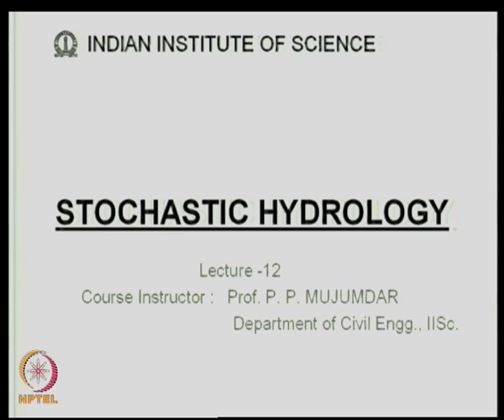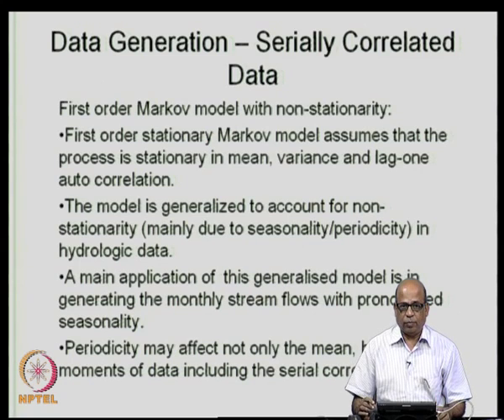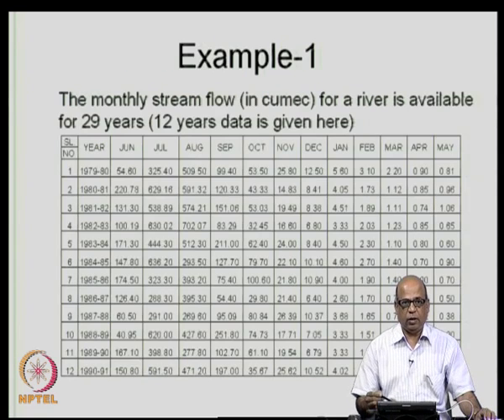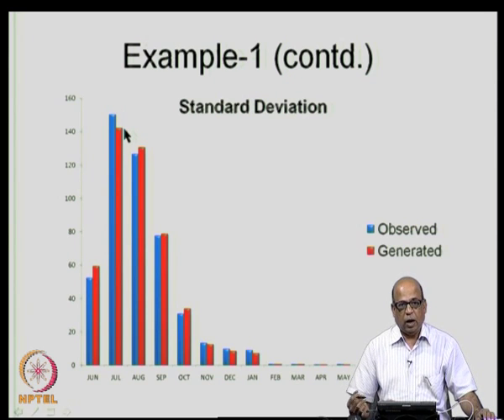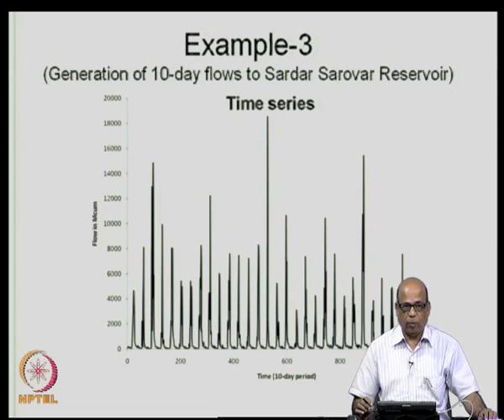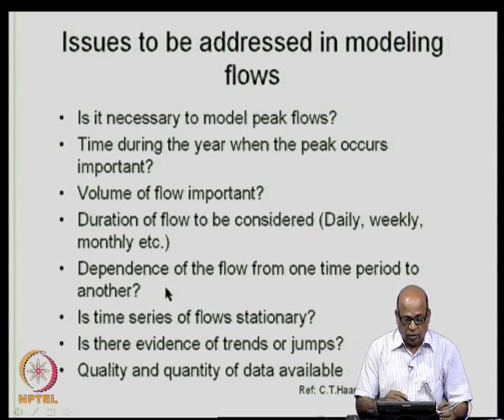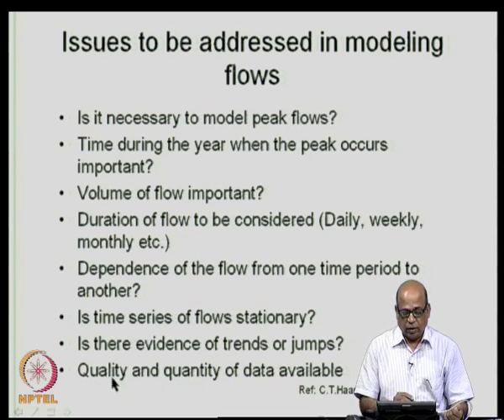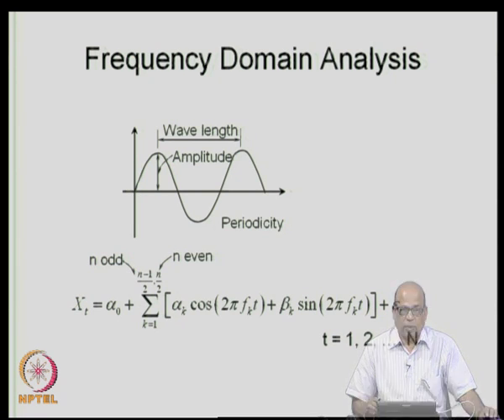Mod-04 Lec-12 Time Series Analysis-III